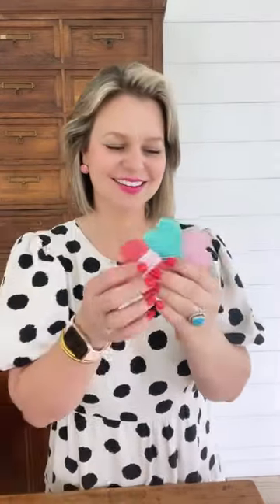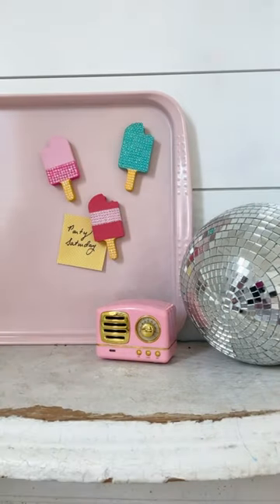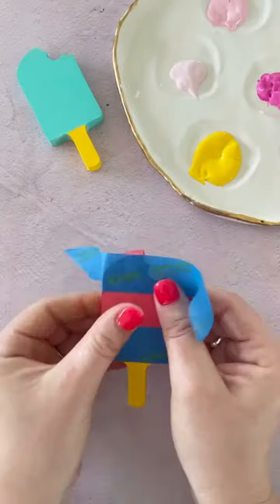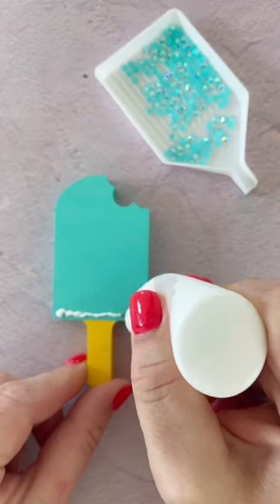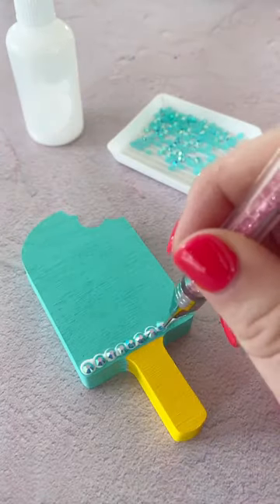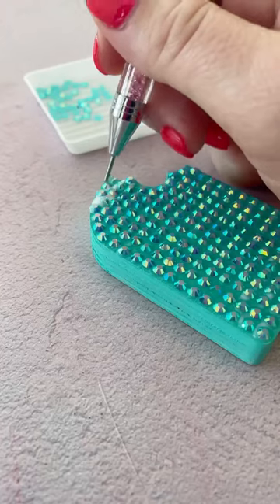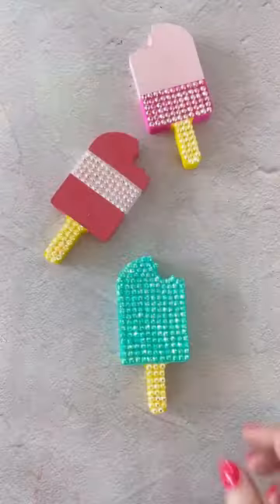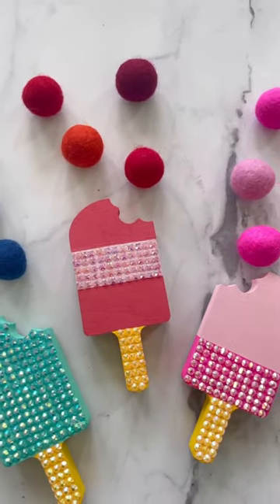Bling ✨ Ice Cream Pop Magnet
Do you want to add a fun pop of color and sparkle to your Summer?
Then I have the perfect craft for you!
These magnets are the perfect way to display your memories and invites on your fridge this Summer!